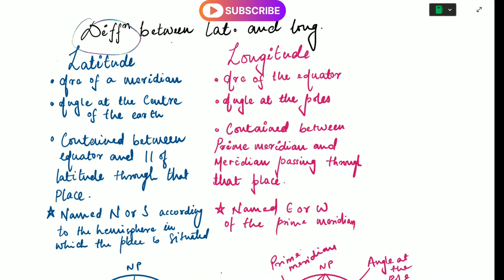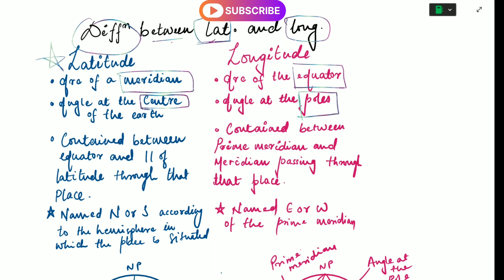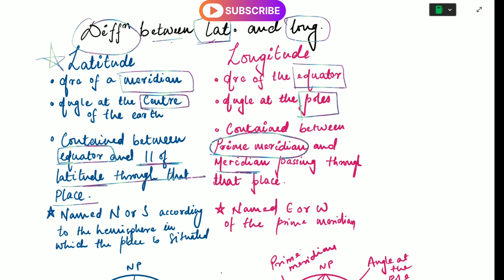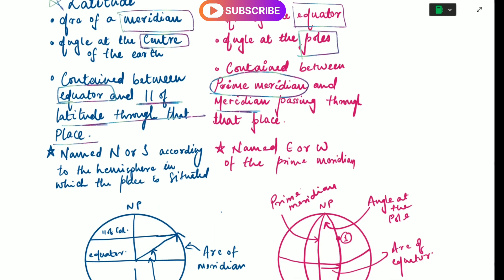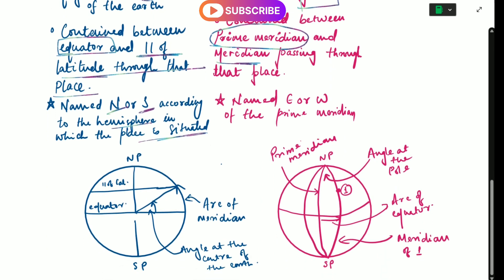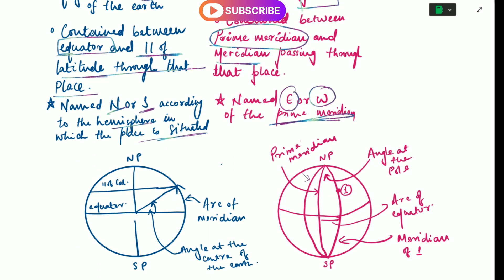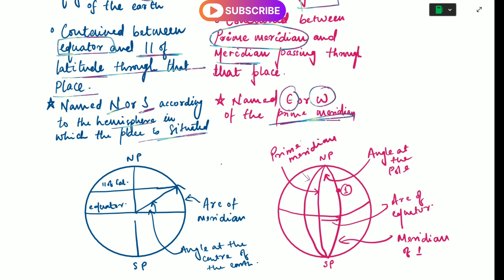Difference between latitude and longitude ...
What is the difference between latitude and longitude of India?

India lies in the Northern Hemisphere. With respect to the latitudinal and longitudinal extent, India lies between latitudes 8° 4'N and 37° 6'N, and the longitudes 68° 7'E and 97° 25'E.

What is the difference between latitude and longitude in astronomy?
Lines of Latitude run east and west for a given point on the Earth; they are parallel to the Earth's Equator. The Earth's Equator is at 0 degrees Latitude and the North Pole is at 90 degrees Latitude. Lines of Longitude run north and south from a given point on the Earth.
How many latitude and longitude are there?

The total number of latitudes is 180 and the total number of longitudes is 360.

What are a few key differences between latitude and longitude?
What is the difference between two longitudes?

The time difference between any two longitudes is 4 minutes. The places located in the East of the Prime Meridian are ahead in time of the places located in the Western Hemisphere. So if it is 12 noon at Greenwich (0 degrees), it would be 12:04 pm at 1-degree meridian, and so on.

What is the 0 * longitude line called?

Prime Meridian

The line in Greenwich represents the historic Prime Meridian of the World - Longitude 0º. Every place on Earth was measured in terms of its distance east or west from this line. The line itself divided the eastern and western hemispheres of the Earth - just as the Equator divides the northern and southern hemispheres.